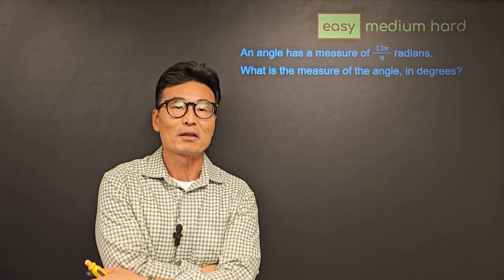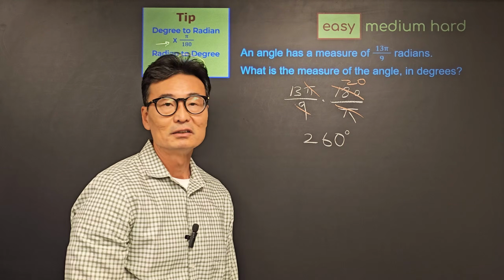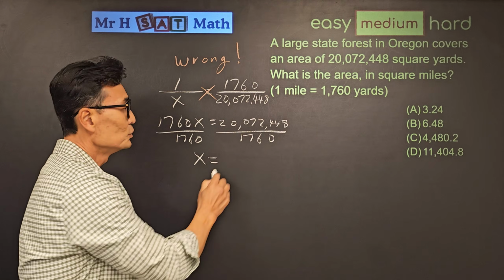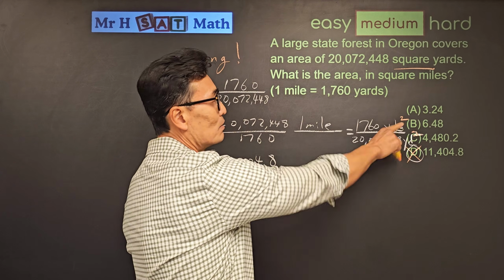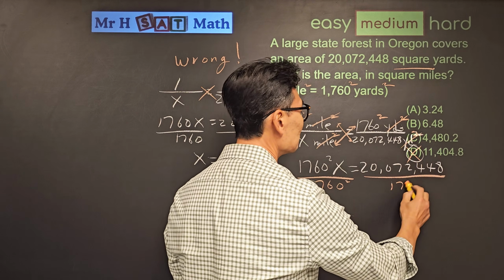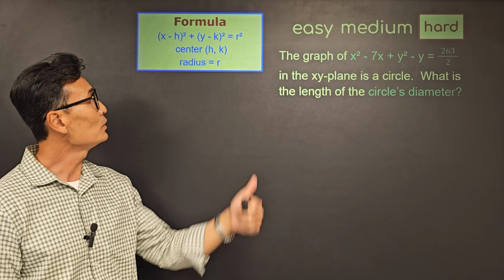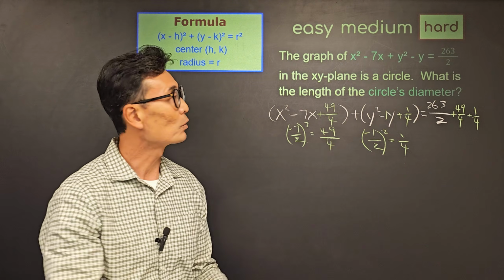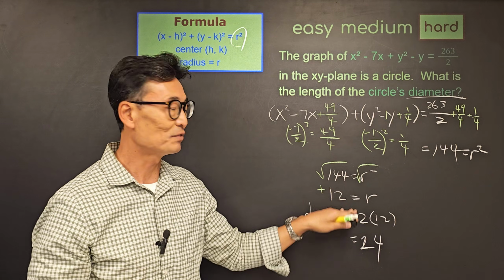This is how SAT Math gets you!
3 SAT math problems from the SAT math.
Easy, medium, and hard questions.